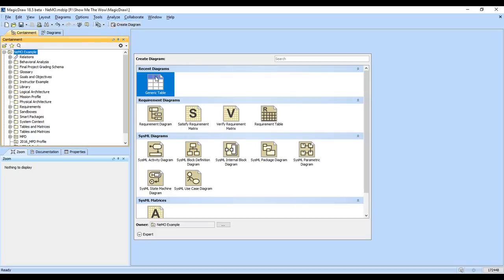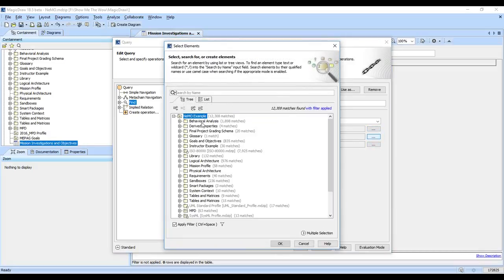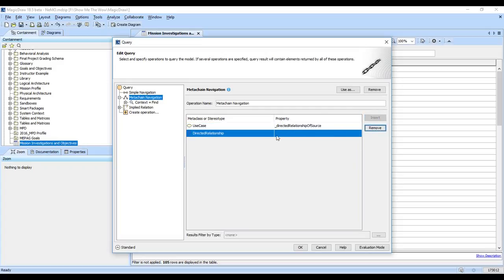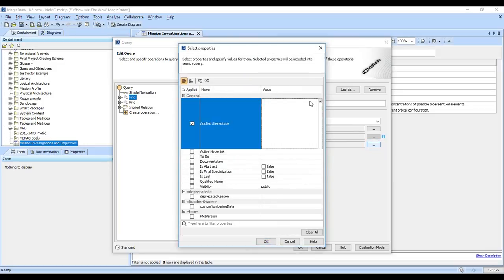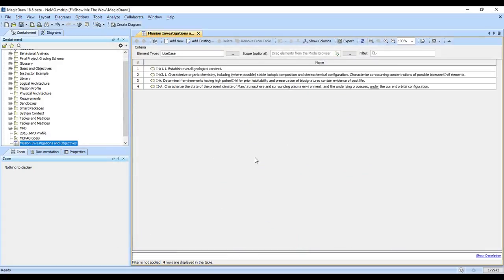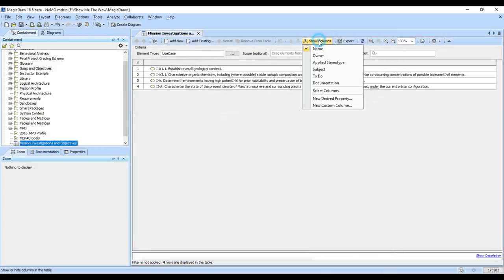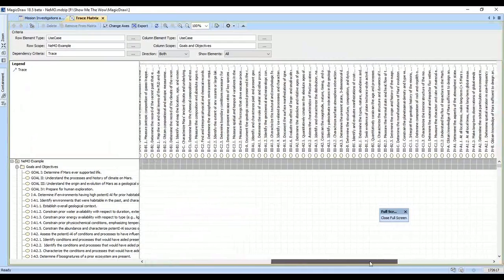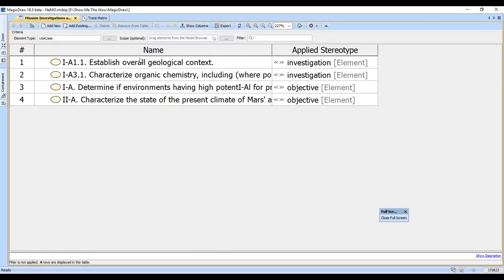SAG Query Builder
Demonstration of using structured expressions in a generic table